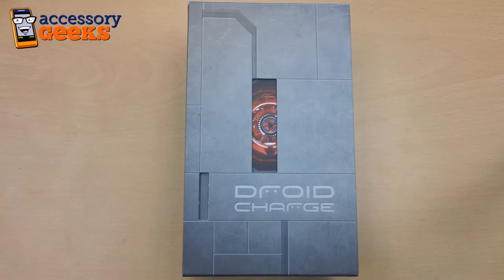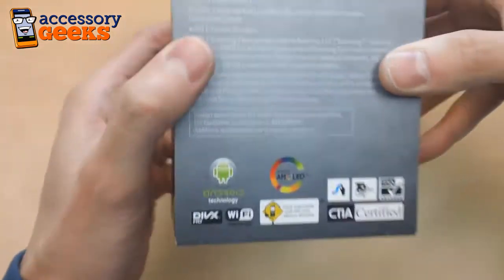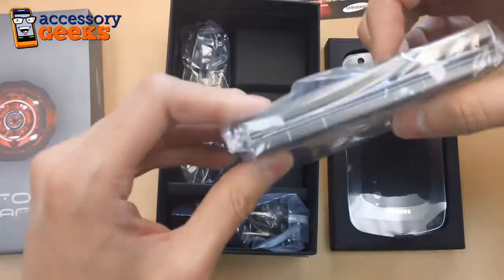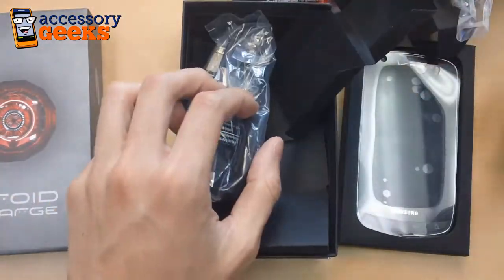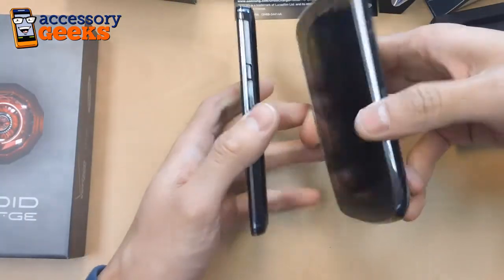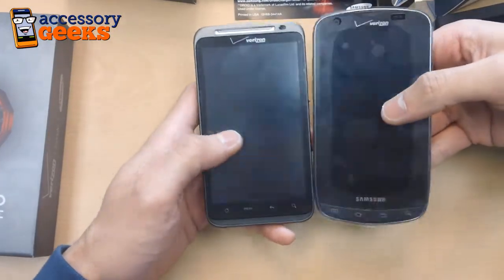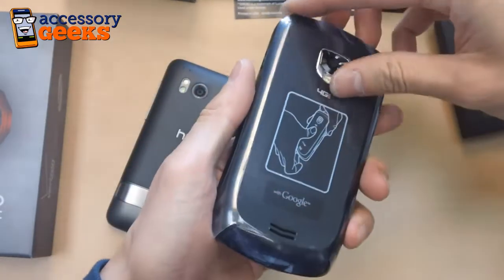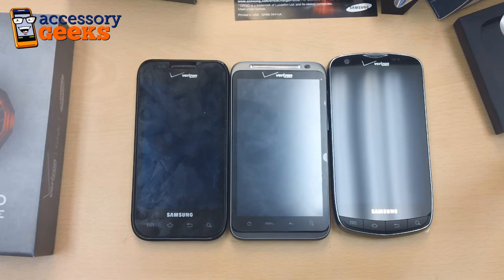Samsung Droid Charge Unboxing, HTC Thunderbolt comparison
The Geeks get their hands on a Droid Charge and breakdown what's in the box!  We also compare the Droid Charge to the Samsung Fascinate and the HTC Thunderbolt, Verizon's other 4G LTE device.  The Droid Charge has a 4.3 inch Super AMOLED Plus display with a 480 x 800 resolution.  The phone exhibits a "shield" design, and is similar to Samsung Galaxy phones with a plastic battery cover and an overall light and plastic feel.  The phone comes with a data cable, usb charger, and a 1600 mAH battery.